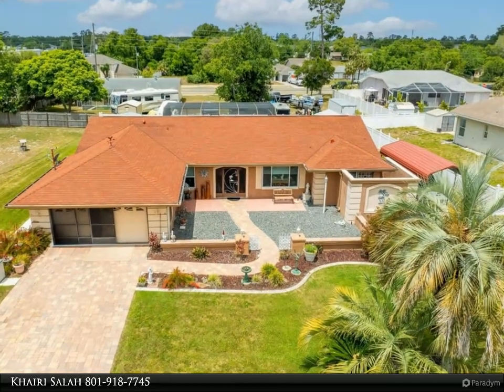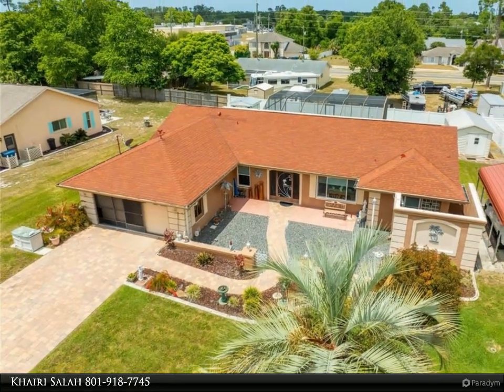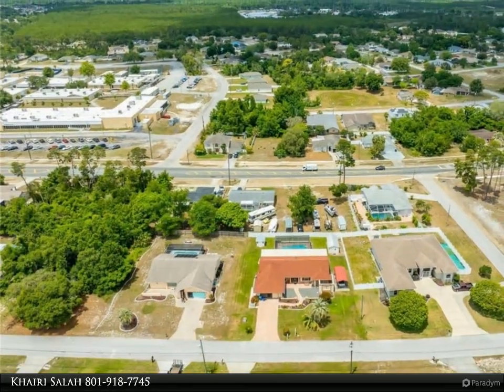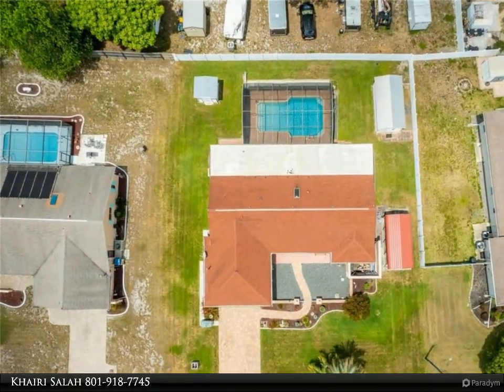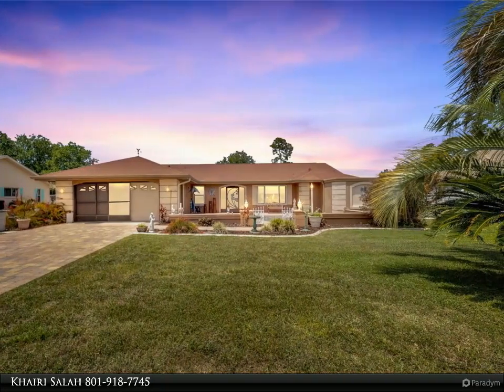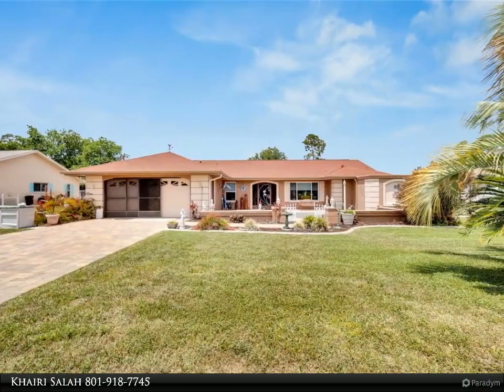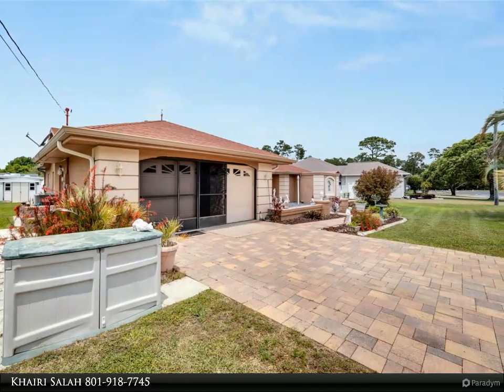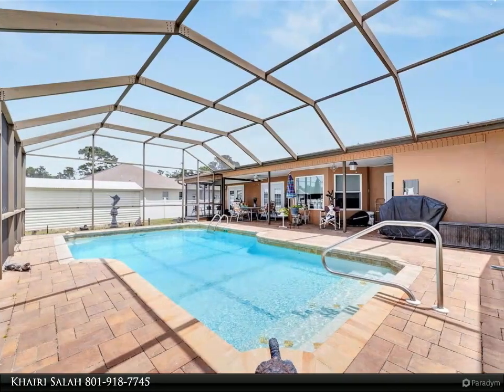Homes for Sale - 5367 KIRKWOOD AVENUE, SPRING HILL, FL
Welcome to this charming 3-bedroom, 2-bathroom home, featuring a 2-car garage, 1-carport, and abundant storage space. Boasting a stunning pool and no CDD fees, with an optional HOA, this residence is an ideal fit for you. As you step into the foyer, you're greeted by a spacious living room adjacent to a formal dining area. The eat-in kitchen overlooks the family room, highlighting high cathedral ceilings throughout. With a generous pantry, ample counter space, and modern stainless steel appliances, the kitchen is perfect for your culinary adventures. Three separate French doors lead out to the inviting pool area. The master bedroom offers a custom wardrobe with a walk-in closet, while its sizable ensuite bathroom features a walk-in tub and a separate shower with a glass enclosure. Enhanced security is provided by all-new Andersen hurricane windows and doors, complemented by custom shades and blinds. Additionally, two sheds are included. Ideally sold fully furnished, this property is conveniently situated within walking distance to the middle school.

2 full bath

Khairi Salah
Align Right Realty